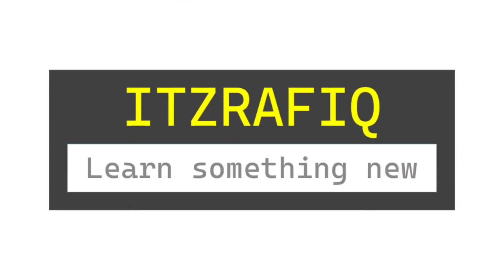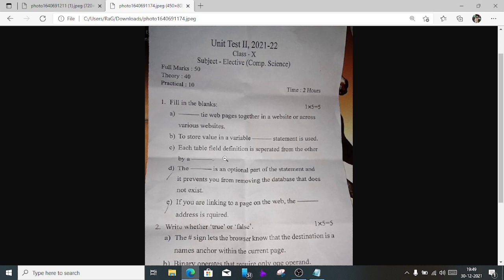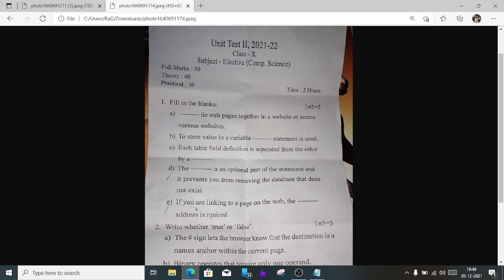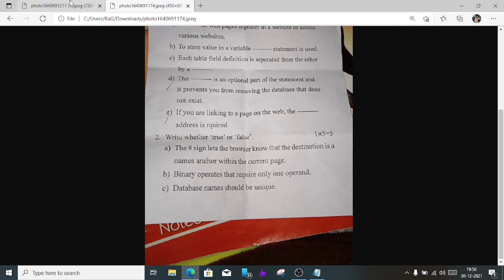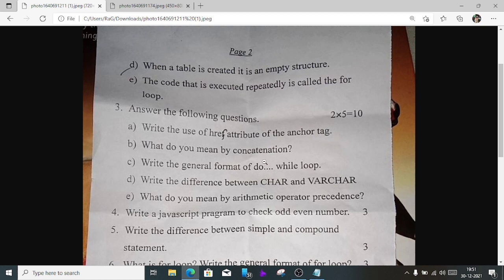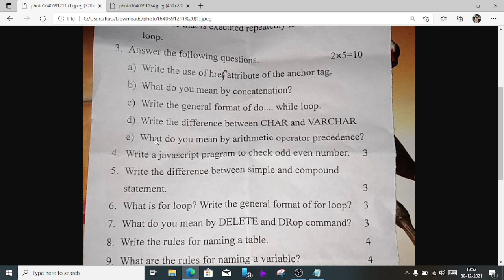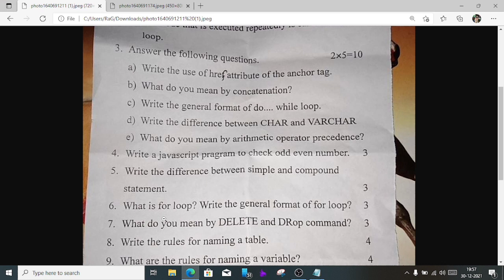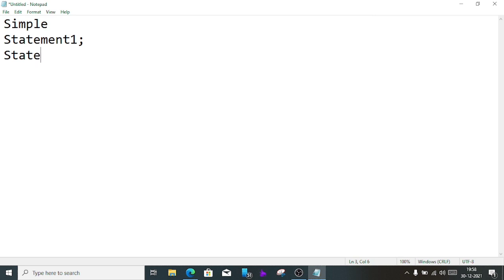2nd Unit Test Solve Question Paper | Class 10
2nd Unit Test Solve Question Paper class 10
computer Science